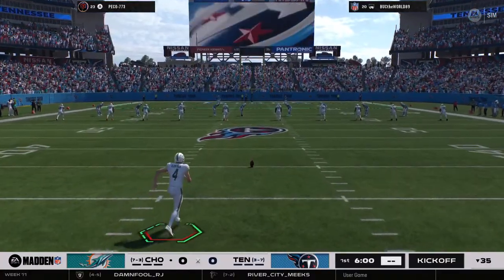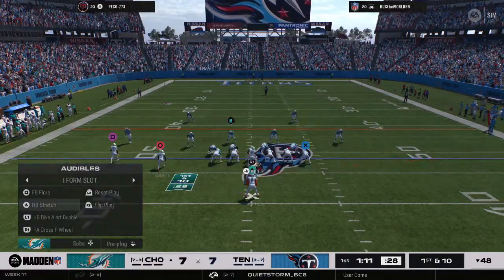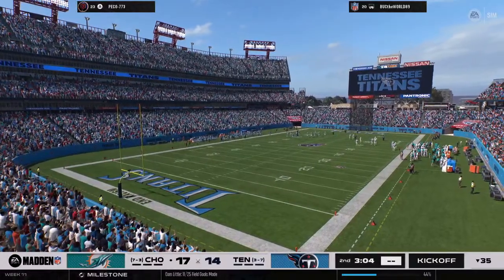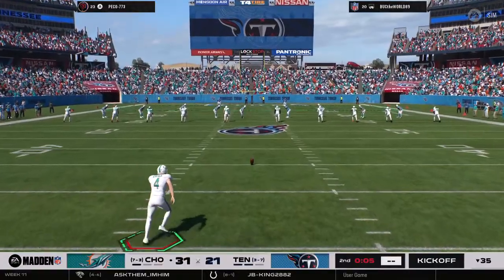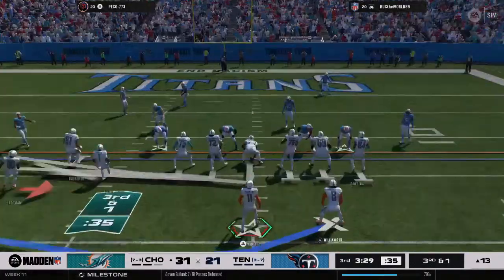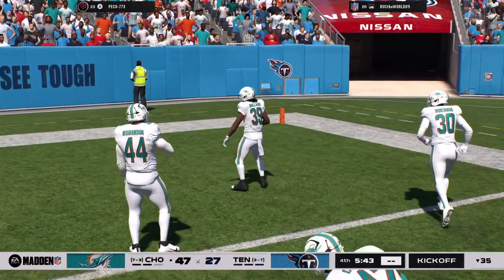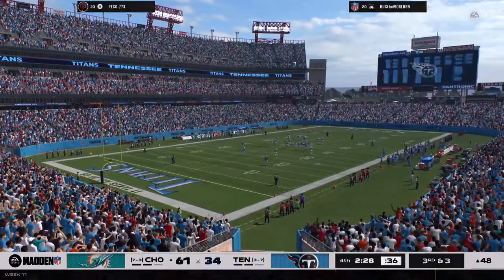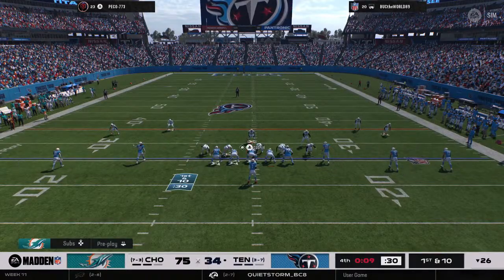Dolphins vs titans